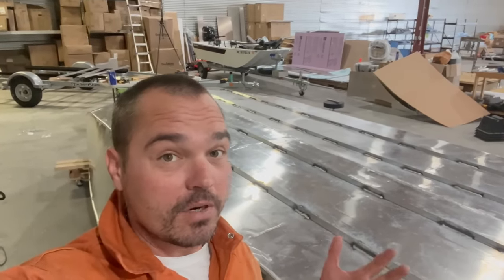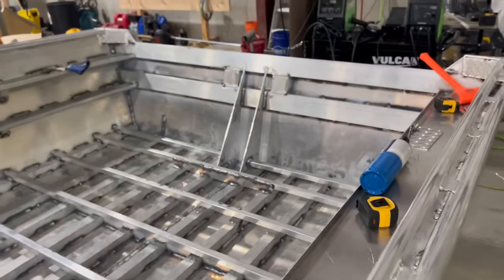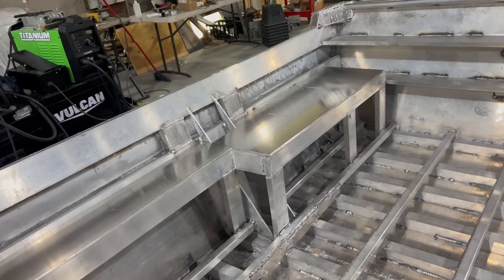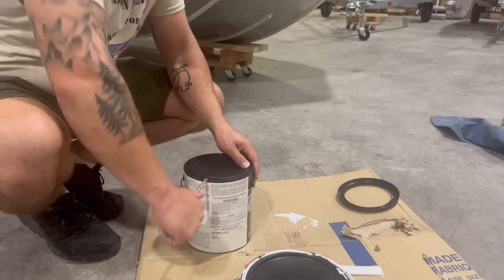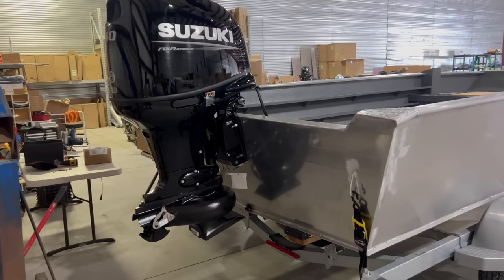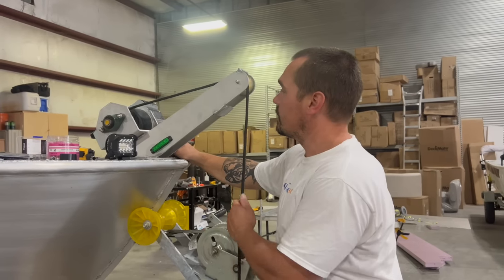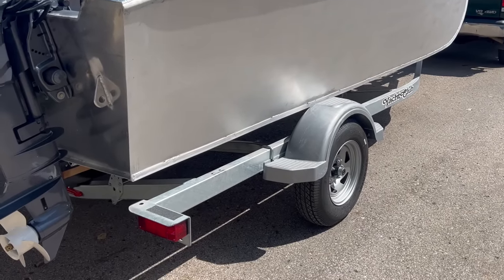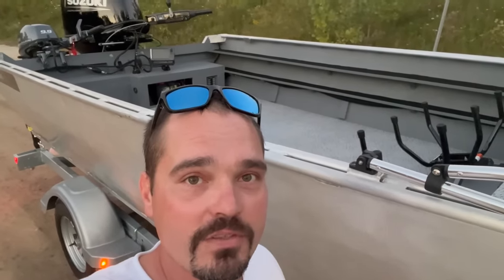EXTRA WIDE 17' Custom Welded Boat Build - Part 3 of 3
In part 3 of this boat build we are wrapping up all of the welding and getting to the interior finishes like paint and flooring...all leading up to getting the boat out on the water! We will be sharing a "Part 4" of this video following up with the finer details of the build, accessories, and how it's performing once we get everything dialed in. Take a look at our channel supporters and discounts for their products below.